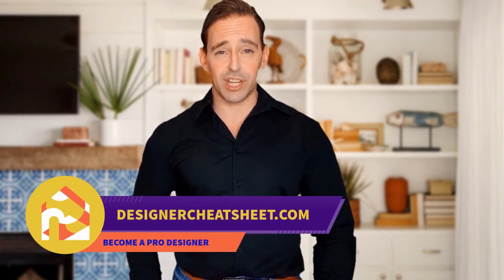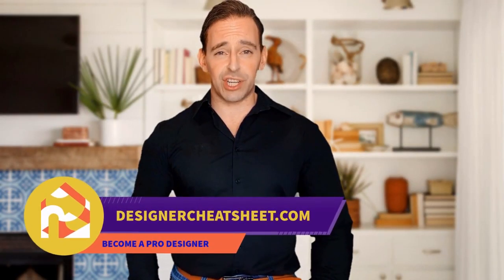75 Yellow Closet With Open Cabinets Design Ideas You'll Love 🌈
Browse creative closets and decor inspiration. Discover a variety of storage and closet ideas, including layout and organization options.

0:00:00 - Intro
0:00:12 - Yellow Closet With Open Cabinets Design Ideas You'll Love: Inspirations 1 to 25
0:01:23 - Yellow Closet With Open Cabinets Design Ideas You'll Love: Inspirations 26 to 50
0:02:45 - Yellow Closet With Open Cabinets Design Ideas You'll Love: Inspirations 51 to 75

Hello there!🌈

i n  m y  v i d e o s
Designing your favorite rooms is one of the most popular questions when it comes to interior design. In this video, I show you some ideas to transform your home!

If you have an open space it's very difficult to make a comfortable zone for the kitchen, living, and dining room, but when you do this right, you will fill so free and it'll be easy to breathe.  You can find some great ideas also for bedrooms and bathrooms in our channel.
Feel free to be free in your home!🧡

My channel it's huge tons of great ideas, which I found, which I make myself,  which I saw somewhere. I just hope it will be useful for you!

So many times I can't find ideas for renovating my home and I decided to make a cheat sheet for you with useful information for designing your home!
Look carefully video for the website!